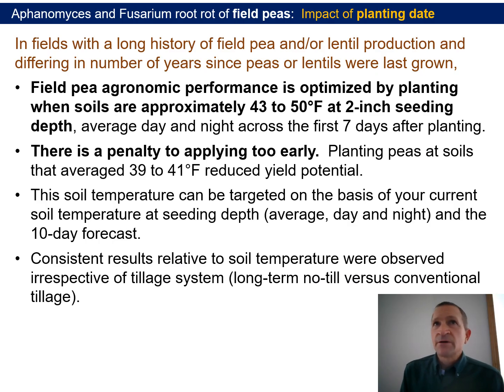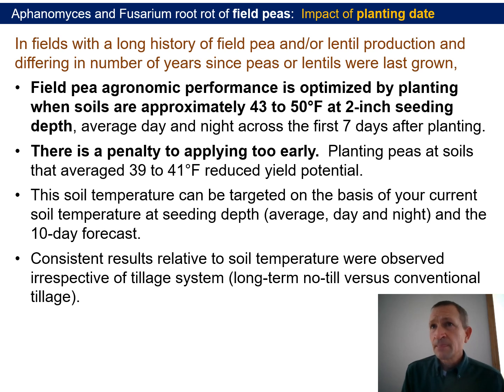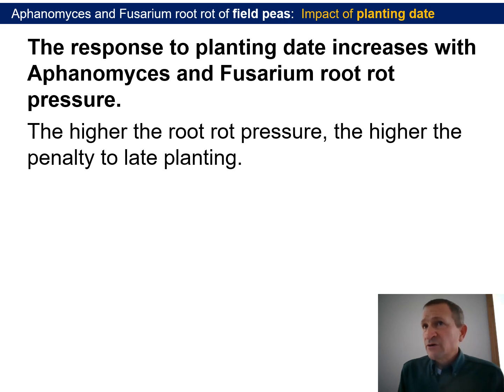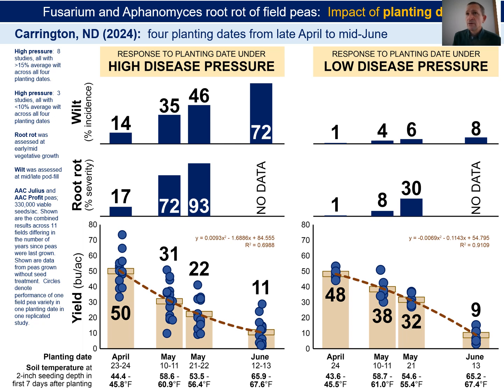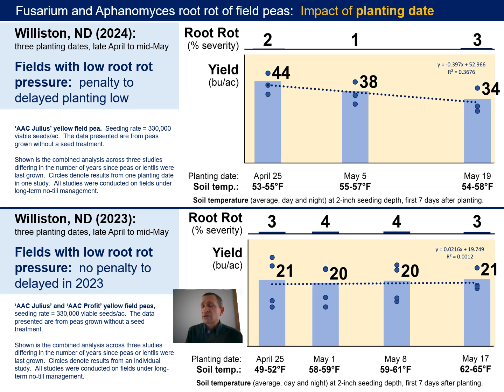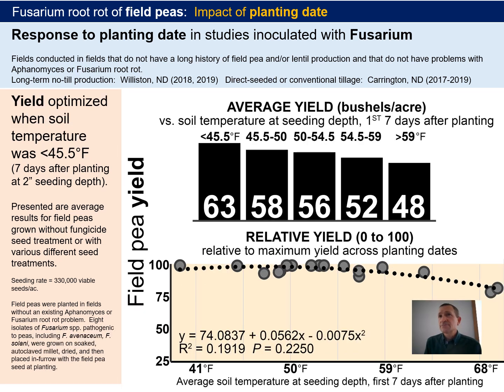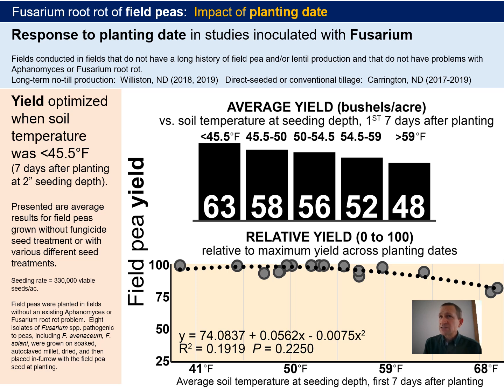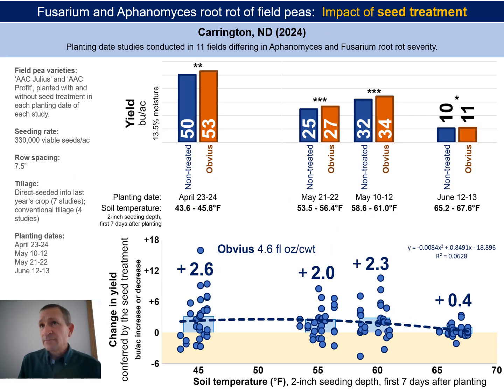2025 Field Pea Root Rot PLANTING DATE (short)